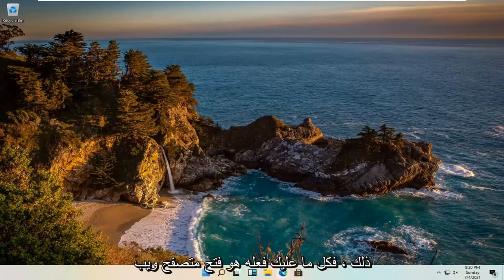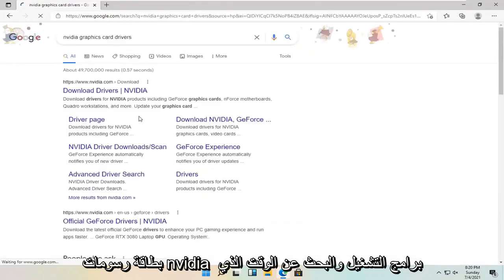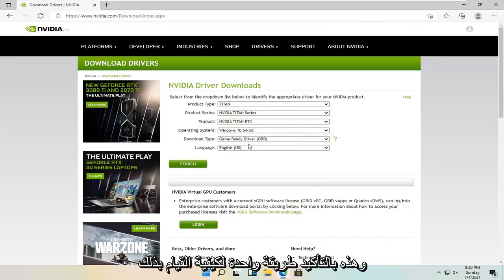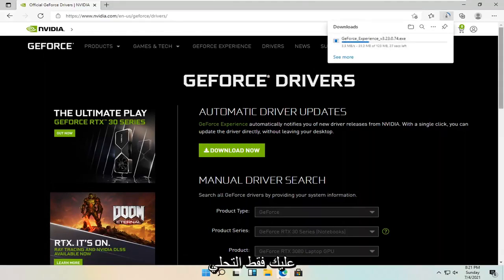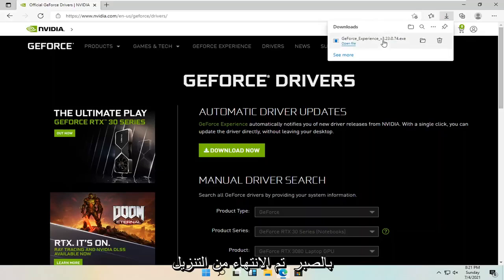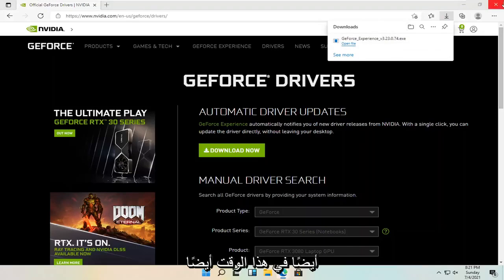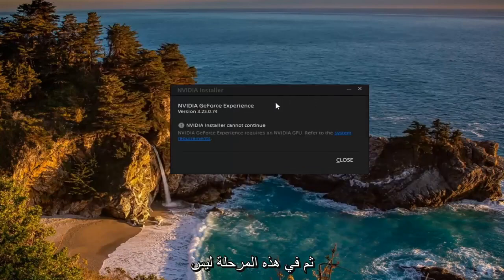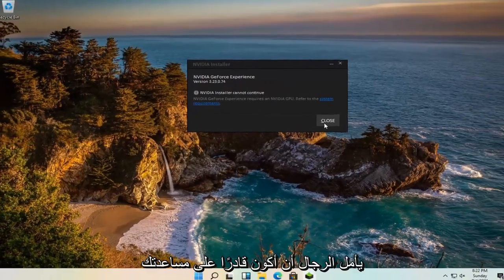كيفية تحديث برامج تشغيل الرسومات NVIDIA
كيفية تحديث برامج تشغيل بطاقة الرسومات Nvidia على Windows 11 [دروس]

عادةً ما يواجه مستخدمو Windows 11 العديد من المشكلات المتعلقة بعمل برامج تشغيل الرسومات Nvidia. قد تؤدي ترقية النظام إلى Windows 11 في بعض الأحيان إلى حدوث مشكلات في العرض.